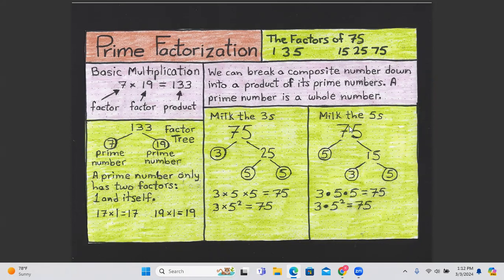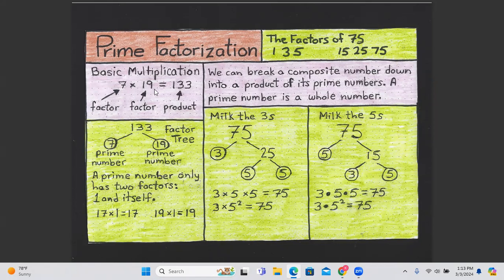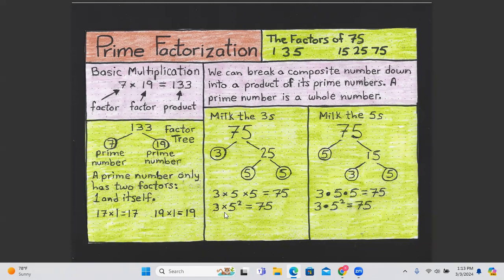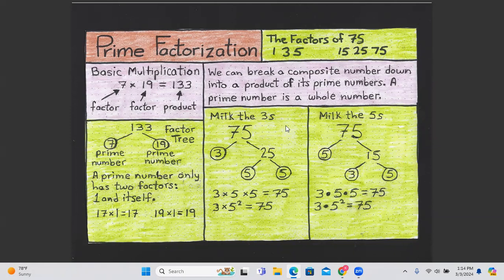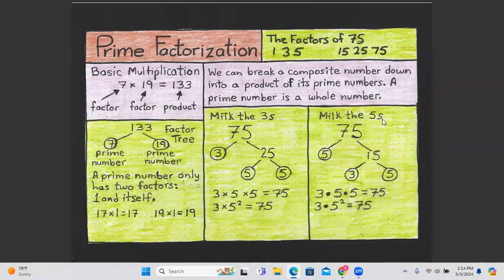Grade 6 Prime Factorization 4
Students will learn how prime factor composite numbers using a factor tree.